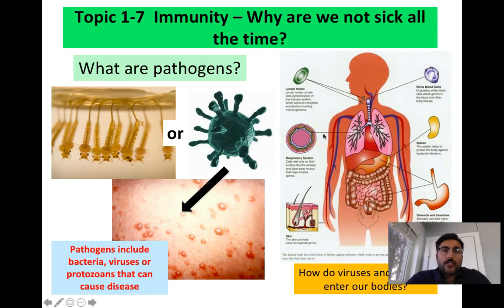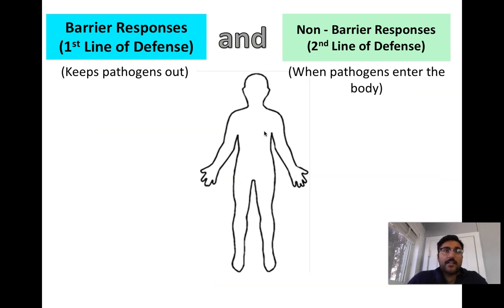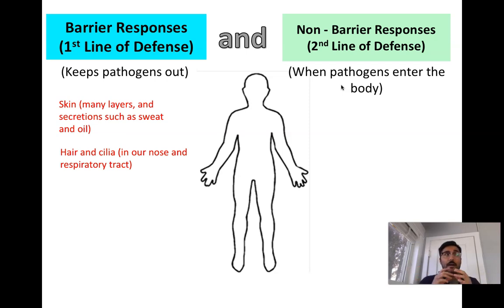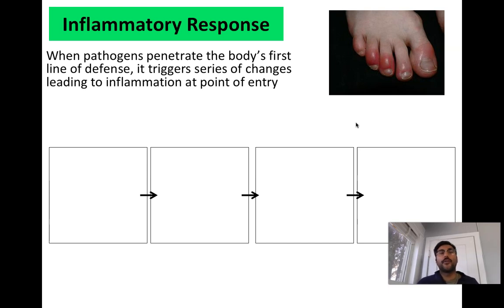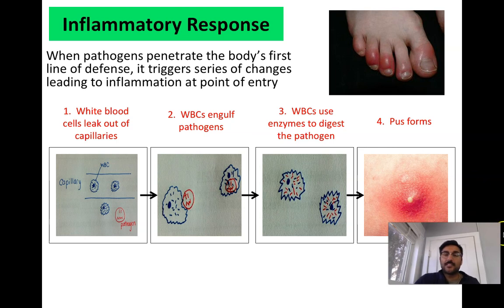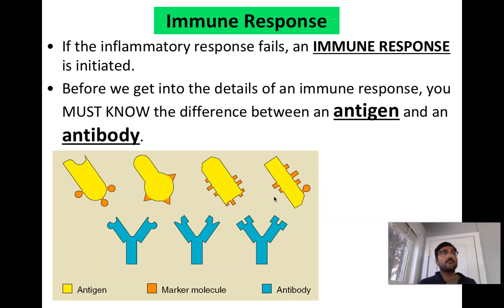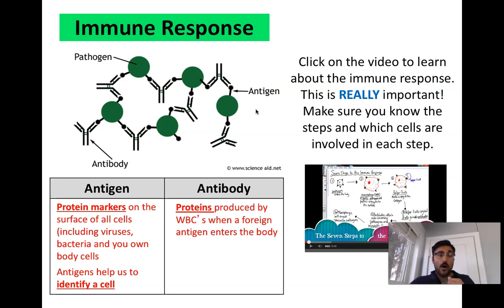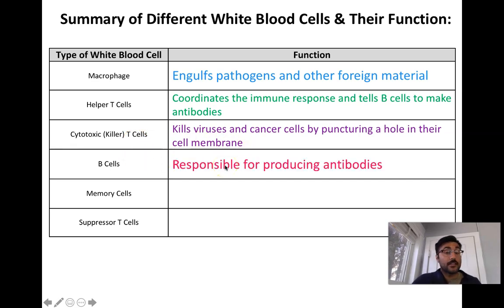Science 30 - Biology - 8 - Immunity Introduction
Introduction to Immune Cells and the physical barriers for defence against pathogens.